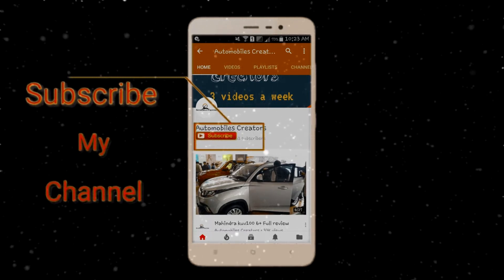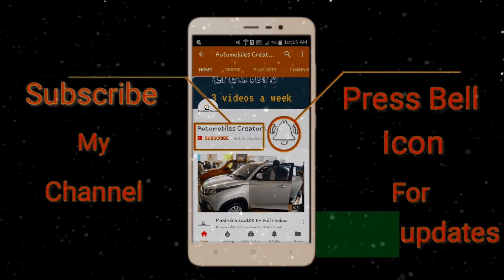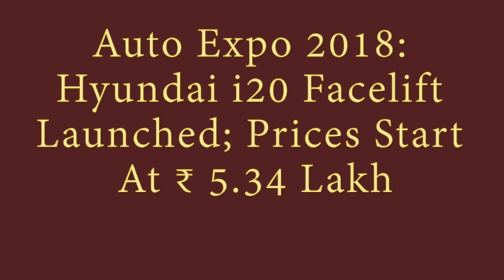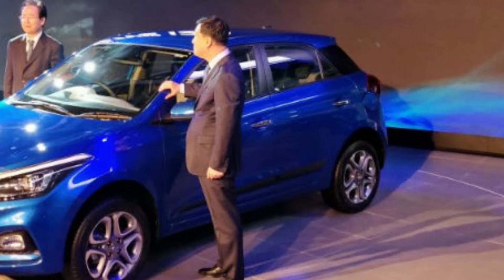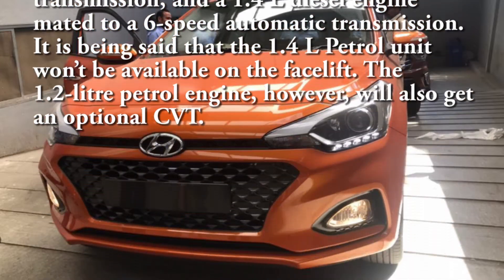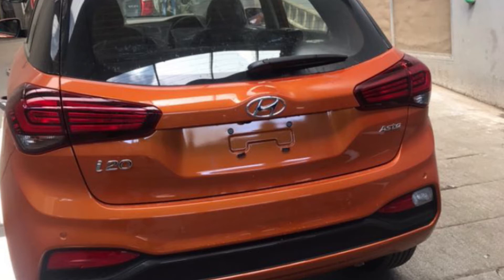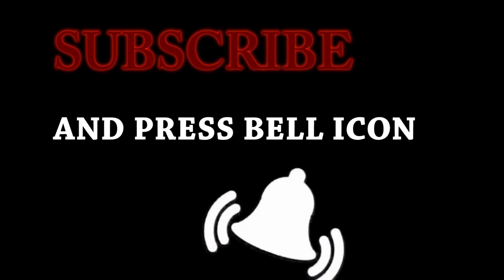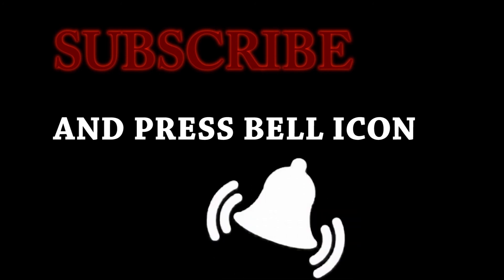2018 Hyundai i20 Facelift Spied in India; Auto Expo 2018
The 2018 Hyundai i20 facelift has been spied yet again. The updated hatchback will make its debut at the Auto Expo 2018 and, as can be seen in the spy images here, will come in a new colour shade – Flame Orange. This is the same shade of paint that is also available on the new Hyundai Verna. The 2018 Hyundai i20 will launch on February 7 at theAuto Expo 2018. We will bring you live reports right from the event. Since the new model features minor styling changes, the price will either stay mostly identical to that of the outgoing version.